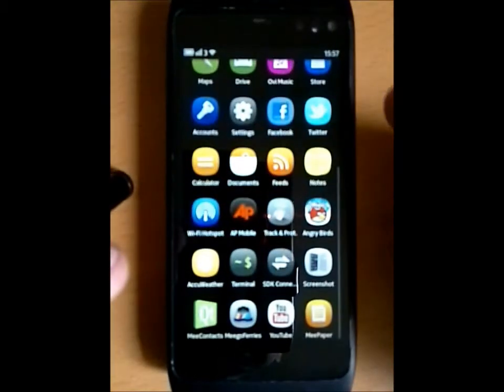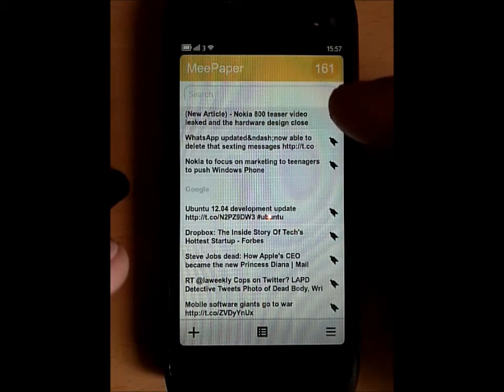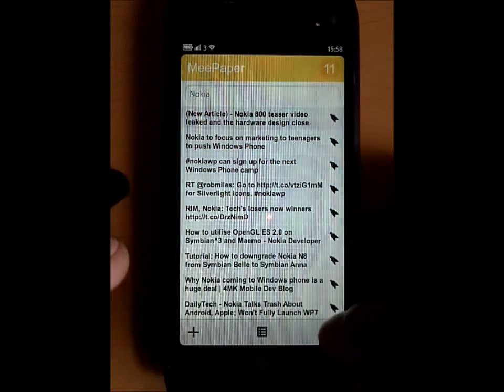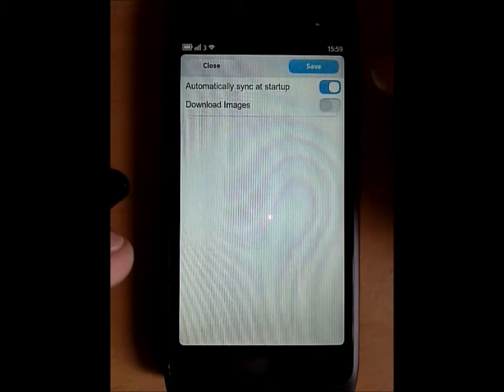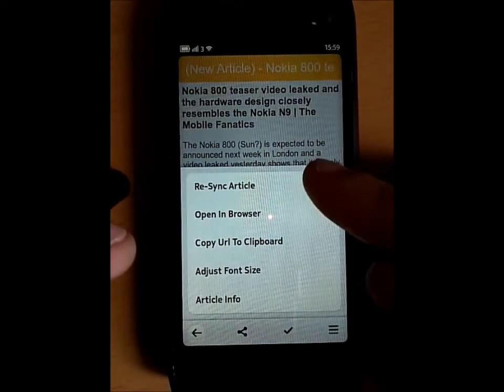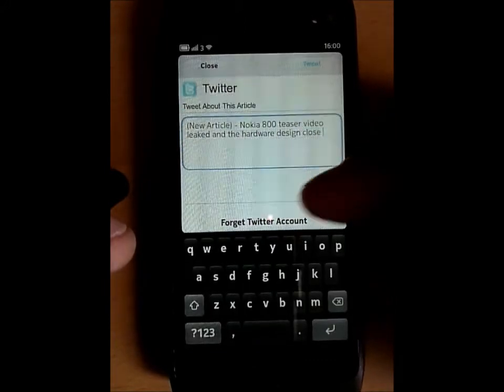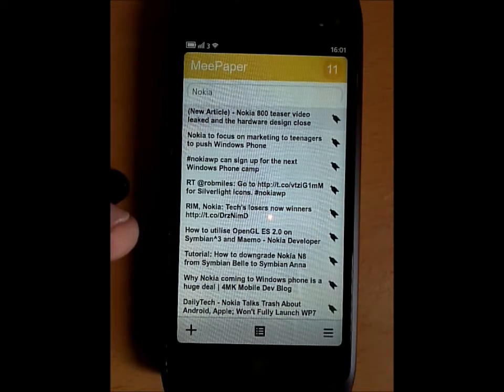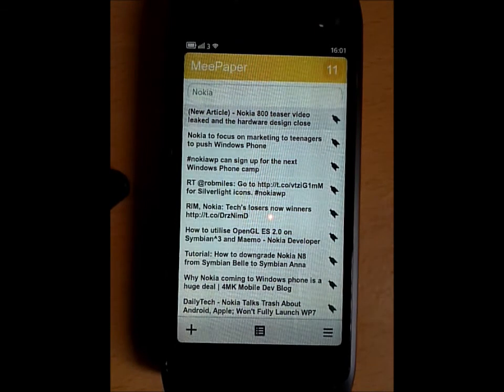MeePaper 1.05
MeePaper a Read It Later Client for MeeGo Harmattan